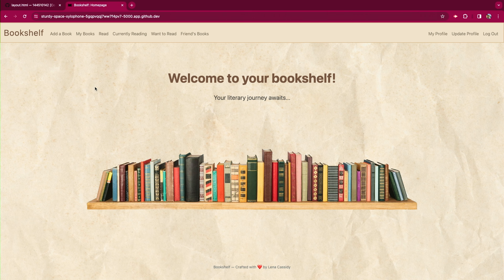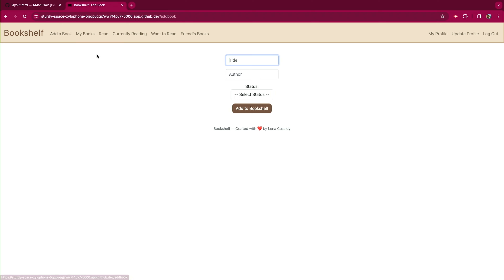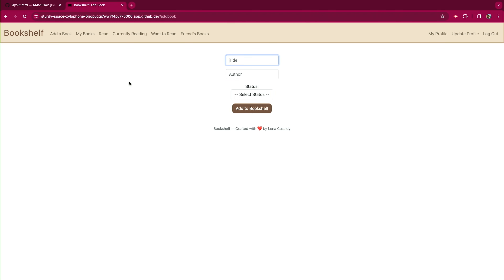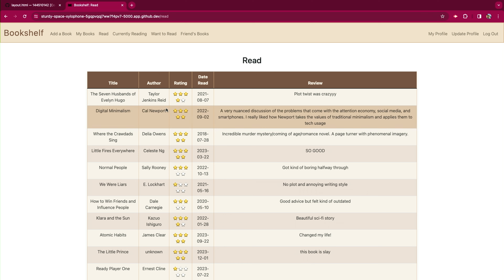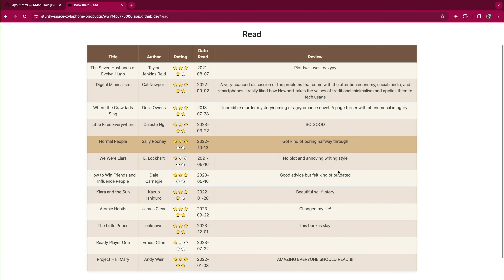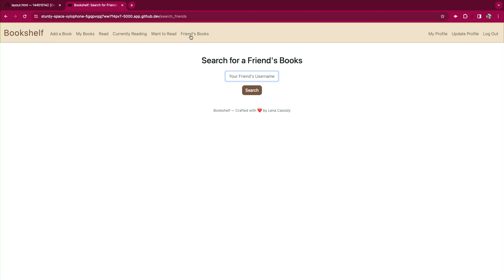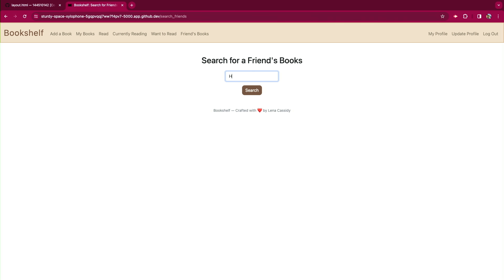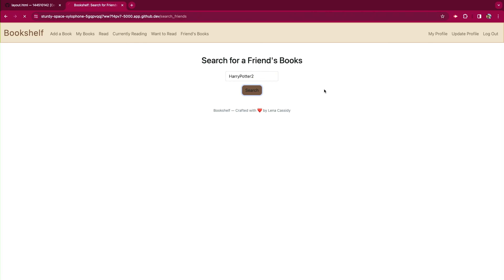Bookshelf - CS50 Fair 2023 at Yale